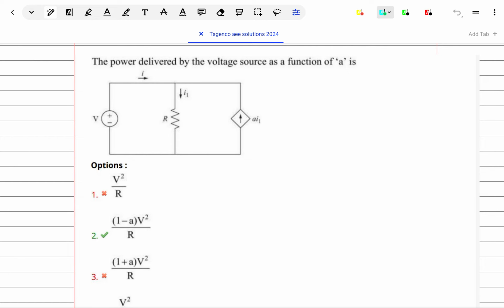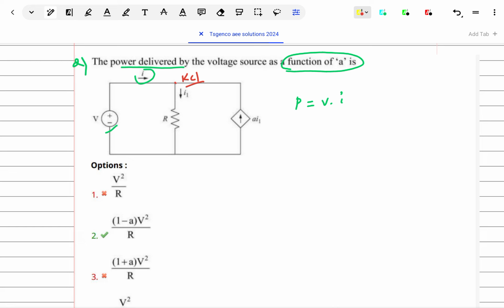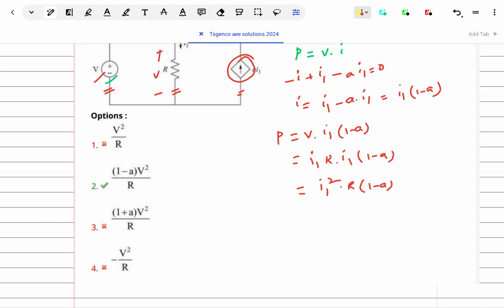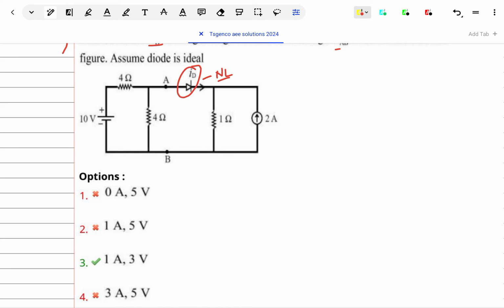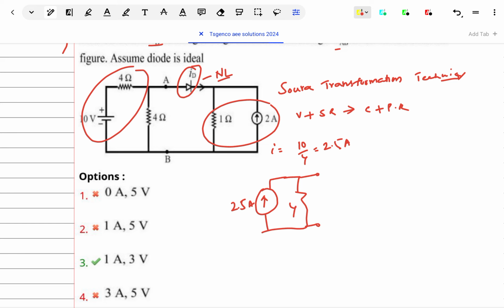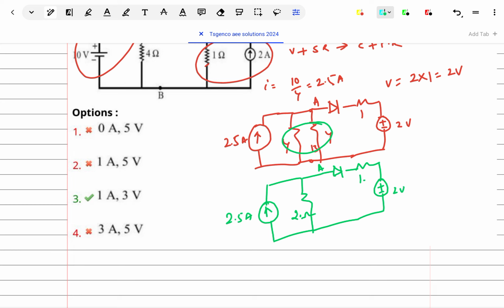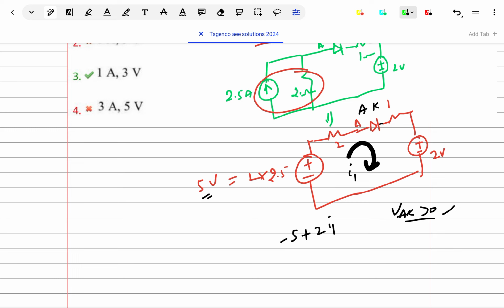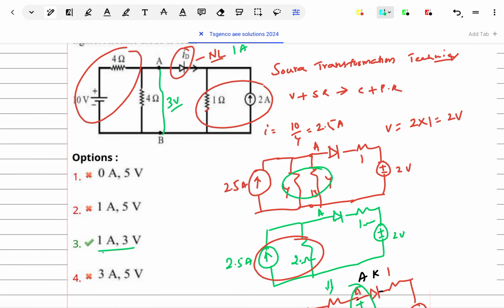TSGENCO AEE 2024 PAPER: NETWORKS QUESTIONS AND SOLUTIONS